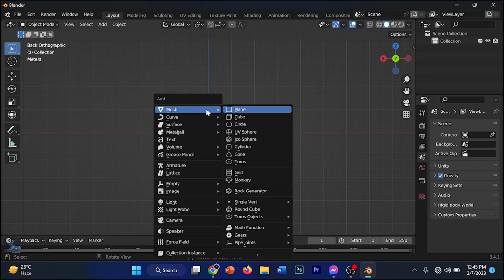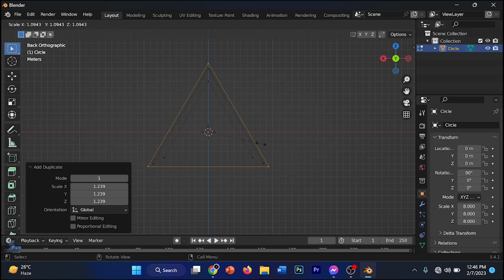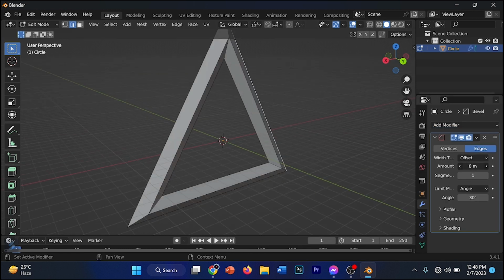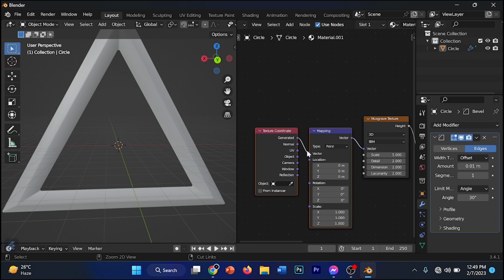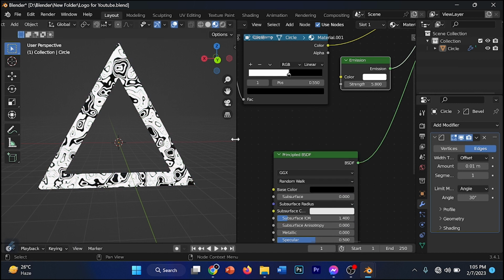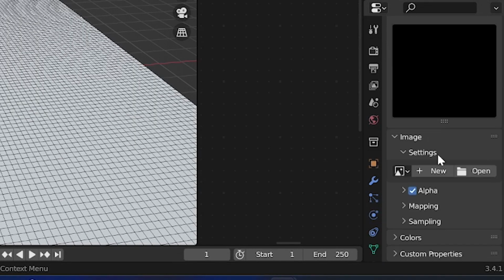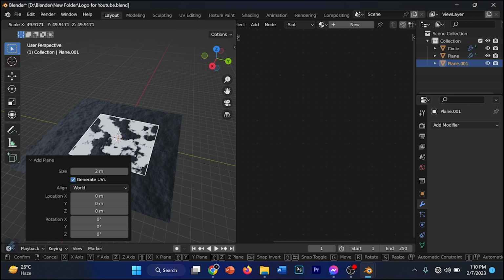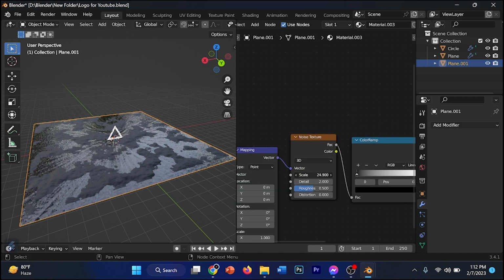Create Awesome logo in blender in under 5 min | Blender 3d Logo and shading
logo,
logo design,
logo art
3d logo,
3d logo design,
3d logo blender
blender 3d logo,
blender 3d,
blender 3d tutorial,
blender 3d text,
blender 3d art,
Create logo in blender, Create 3d Logo, How to create 3d Logo,